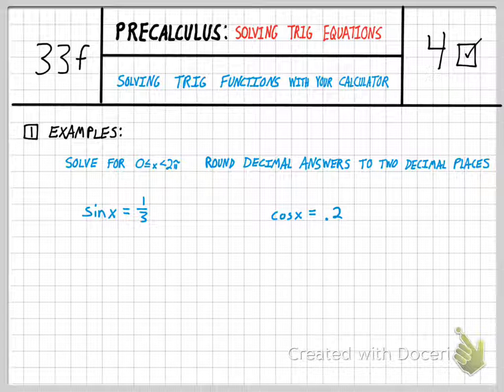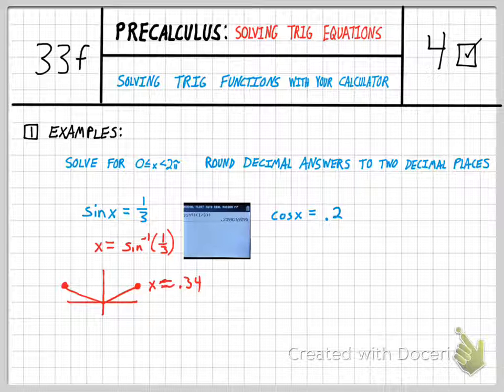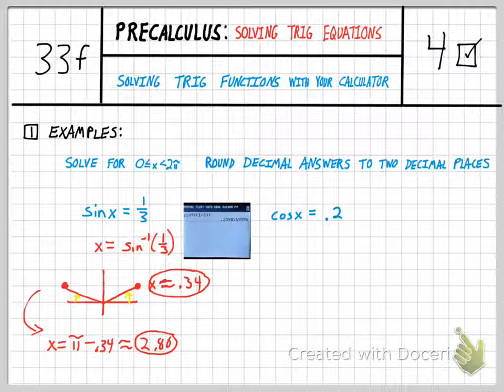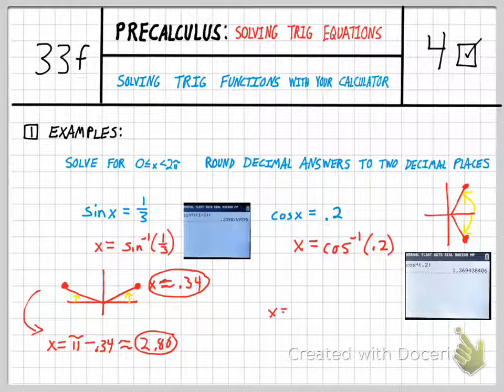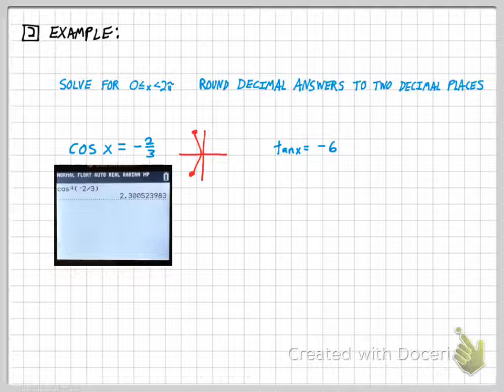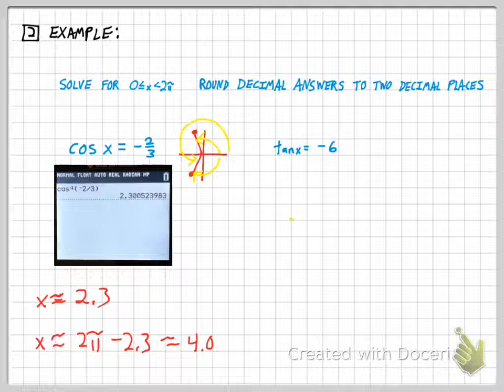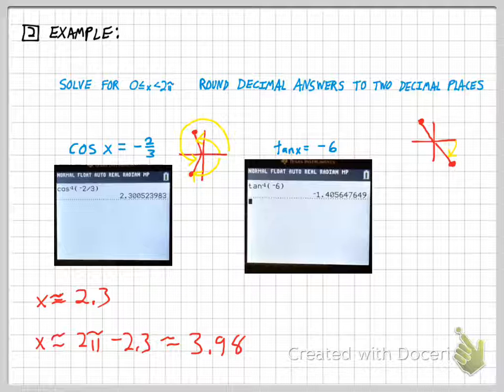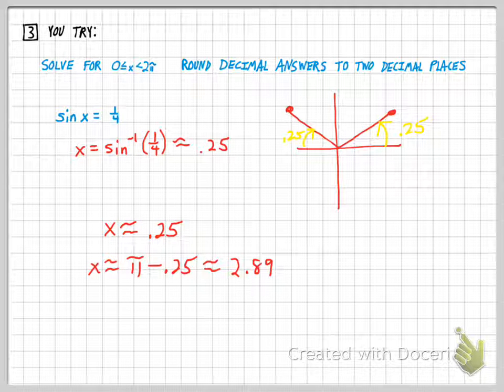Nate Miller - Precalc 33f